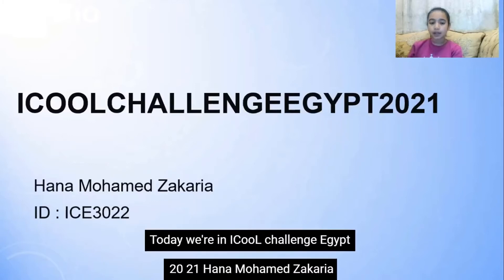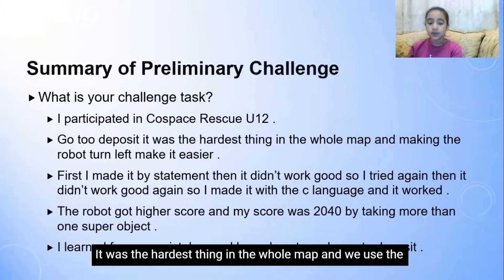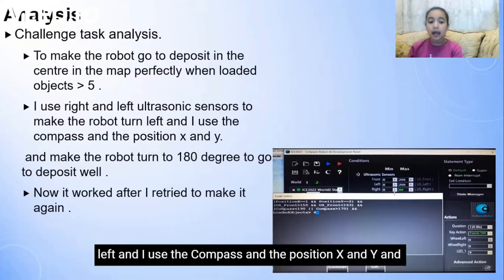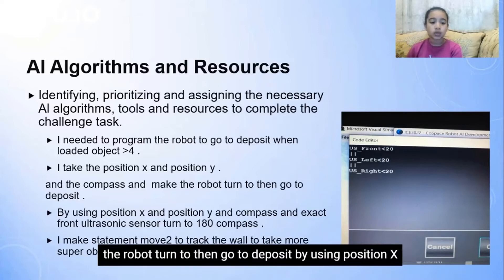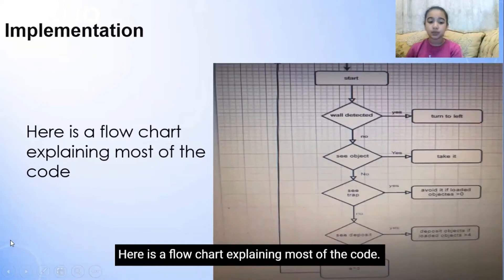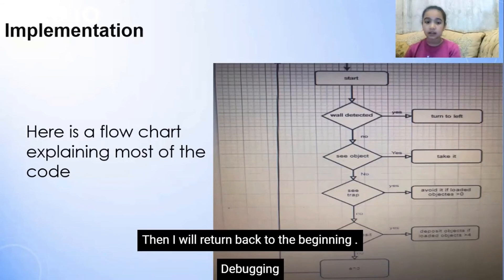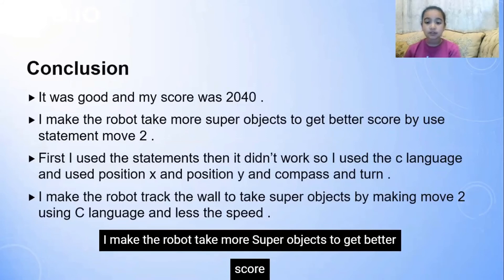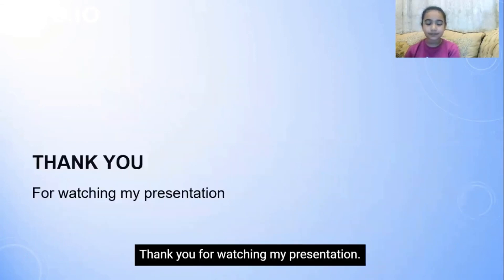EG21HRG3.2 - ICE3022 - Finalist Presentation - RCAP CoSpace Rescue U12 - iCooL2021 Hurghada Egypt